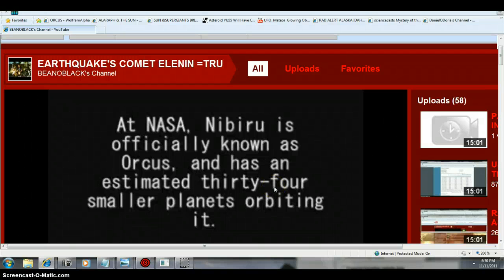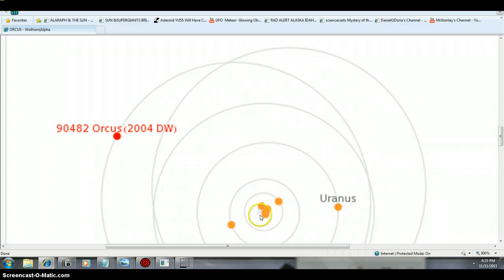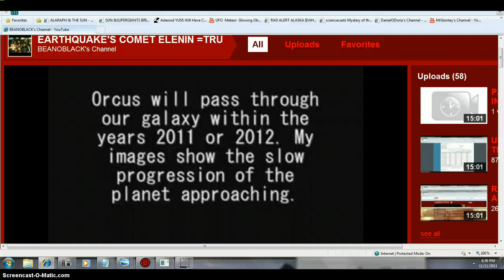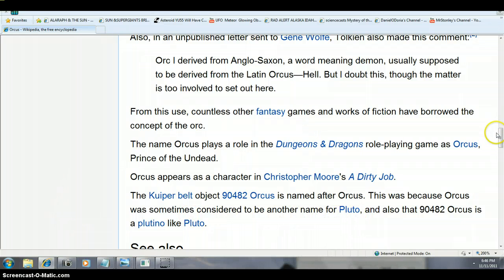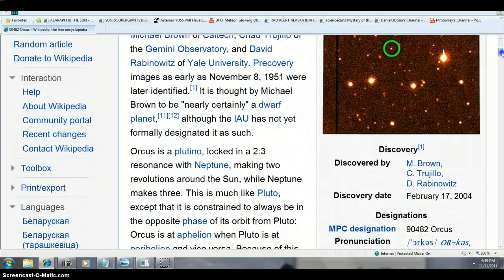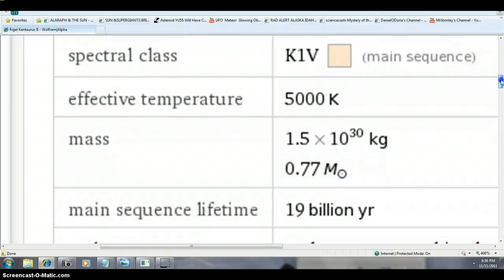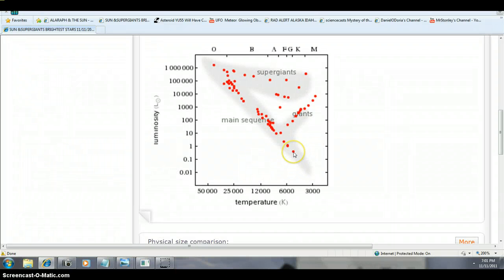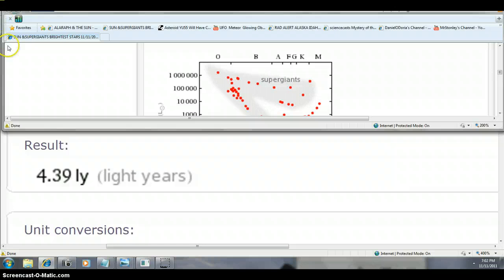PANTIES OFF SUN IN SUPERGIANTS MAIN SEQ.#2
PANTIES OFF THE SUN IN THE SUPERGIANTS MAIN SEQUENCE NO#2